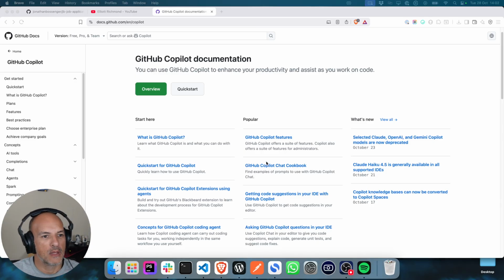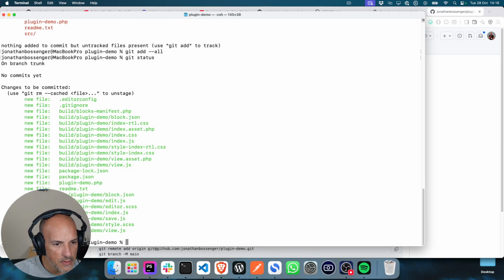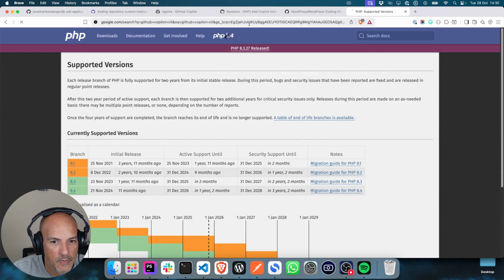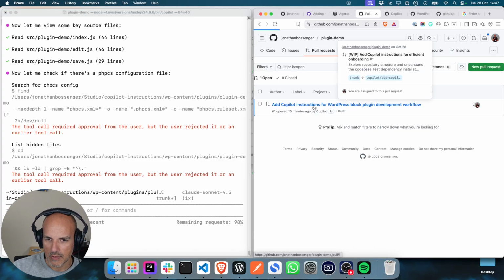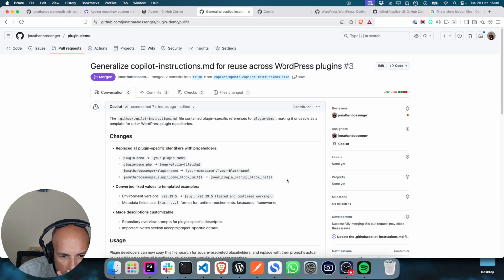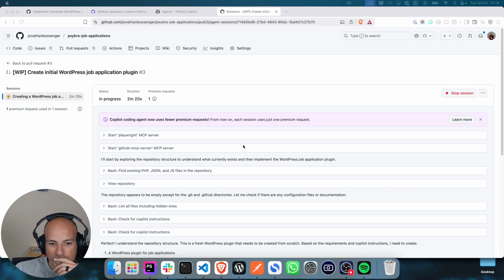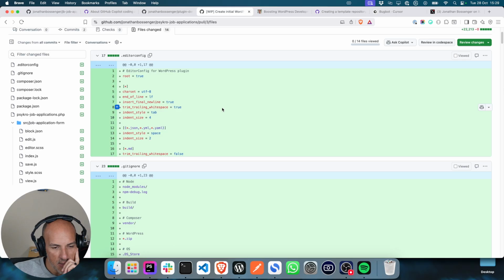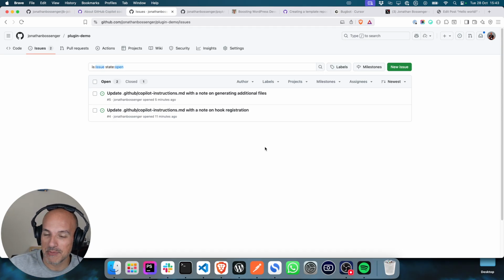GitHub Copilot instructions for optimal WordPress Plugin Development | Jon learns to code with AI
Optimizing WordPress Plugin Development with Custom GitHub Copilot Instructions

In this week's live stream, I create and refine a custom GitHub Copilot instructions file for optimal WordPress plugin development. The goal is to create a base setup for generating high-quality code with my required structure,  coding standards checks, and efficient onboarding. I explore setting up environment configurations, integrating PHP code sniffer, managing dependencies, and using Copilot coding agents to streamline development tasks.

Chapters

00:00 Introduction and Stream Setup

01:55 Overview of CoPilot Repository Onboarding

03:19 Challenges with Current Block Registration

04:38 Creating CoPilot Instructions File

04:58 Exploring Elliot Richmond's AI Block Theme

05:44 Feedback and Best Practices

11:00 Setting Up the WordPress Site

13:09 Creating the Plugin Demo

17:48 Configuring PHP and Composer

27:07 Generating Custom Instructions with CoPilot

47:14 Reviewing Generated Instructions

51:49 Placeholder Plugin Setup

01:00:52 Tweaking the Plugin Configuration

01:06:11 Creating a New Plugin Project

01:09:59 Exploring GitHub Copilot Instructions

01:18:18 Reviewing and Testing the Generated Code

01:32:15 Final Thoughts and Next Steps